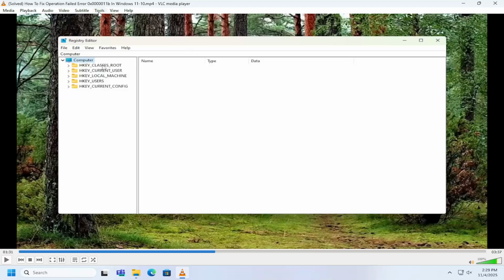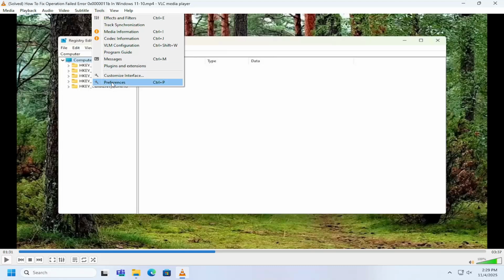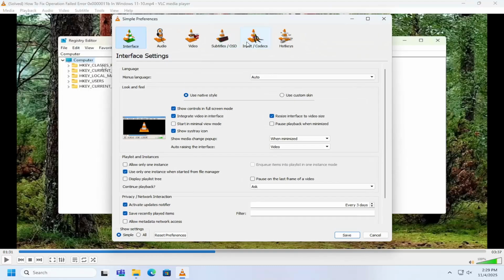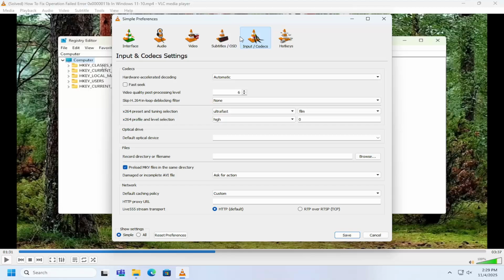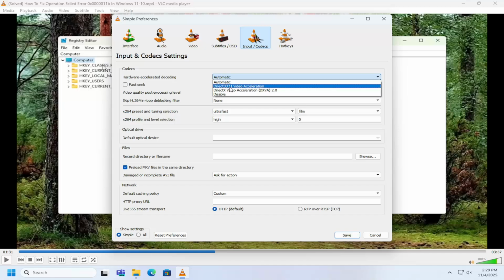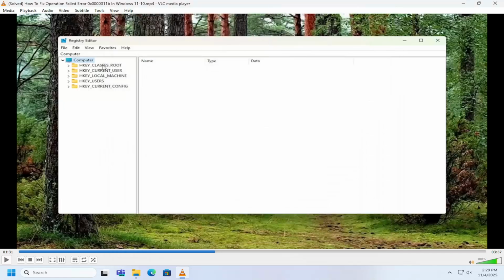How To Enable Hardware-Accelerated Decoding on VLC Media Player [Guide]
Enabling hardware-accelerated decoding in VLC Media Player can significantly improve video playback performance, especially for high-resolution or resource-intensive media. This video tutorial explains how to activate this feature, allowing VLC to leverage your computer’s GPU for smoother and more efficient decoding. By using hardware acceleration, users can reduce CPU usage, minimize playback lag, and enjoy a more seamless viewing experience. This setting is particularly beneficial for 4K videos, high-bitrate streams, or older systems looking to optimize performance.

Issues addressed in this tutorial:
hardware-accelerated decoding VLC
enable GPU decoding VLC
VLC Media Player performance settings
improve video playback VLC
VLC hardware acceleration guide
reduce CPU usage VLC
smooth playback VLC
VLC video optimization
VLC advanced performance settings
enhance VLC video quality

This tutorial provides clear instructions on enabling hardware-accelerated decoding in VLC Media Player to maximize playback efficiency. By understanding and using this feature, viewers can achieve faster, smoother, and more stable video performance across a variety of media types.